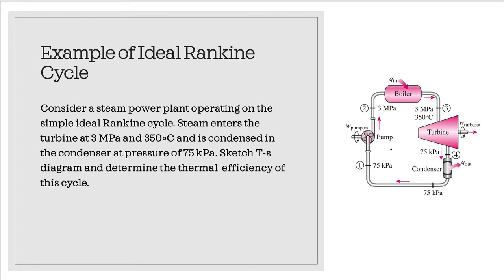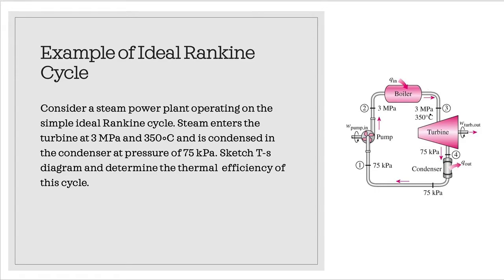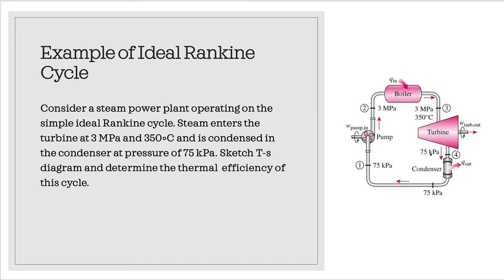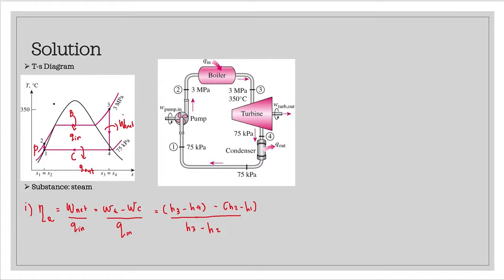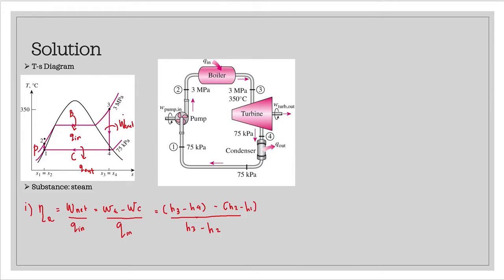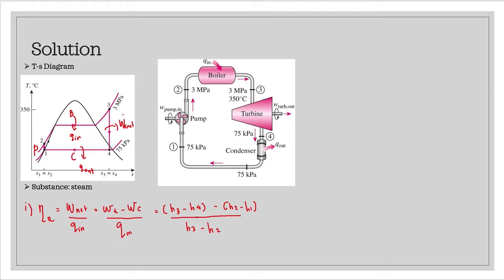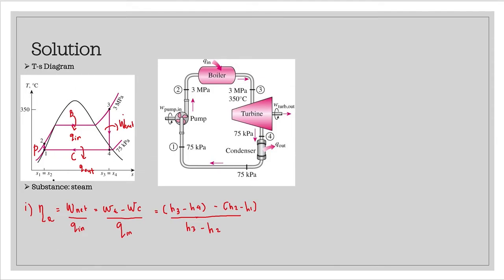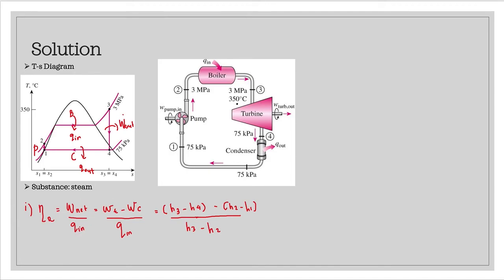EXAMPLE OF IDEAL RANKINE CYCLE (PART 1)